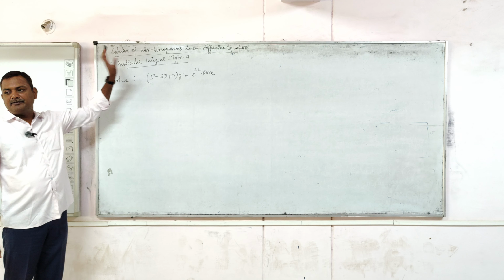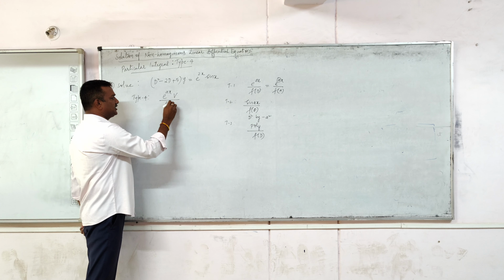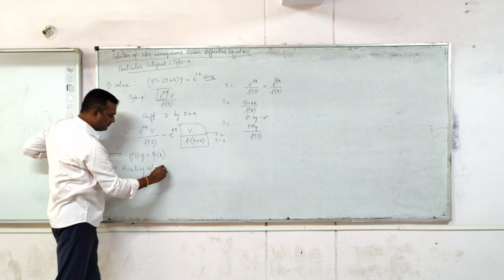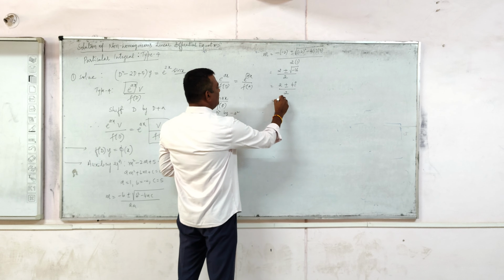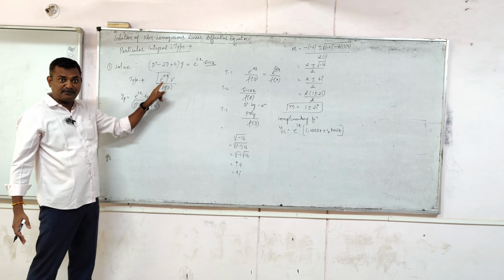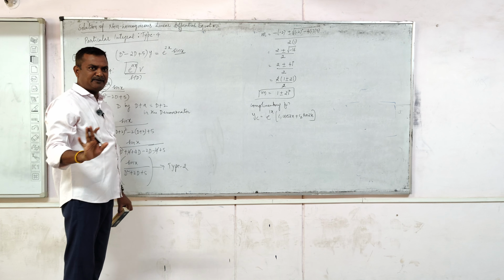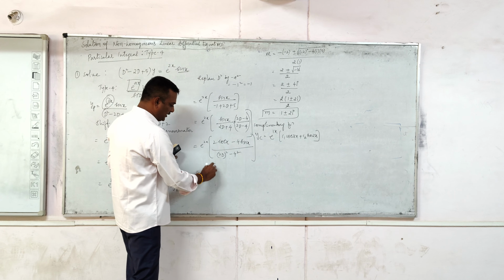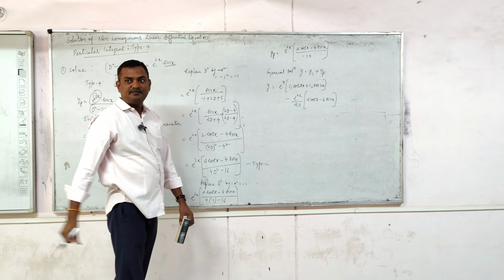M2|Non Homogeneous linear ODE |Type-4 e^(ax)V/f(D)| Mach|25MATX201|SUK|VTU|24MATX21|22MAT21|18MAT21